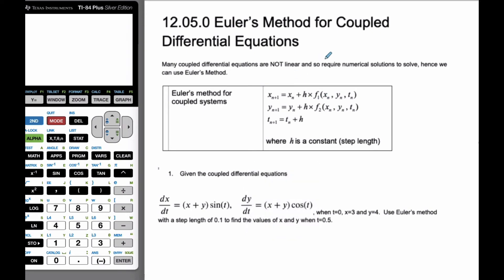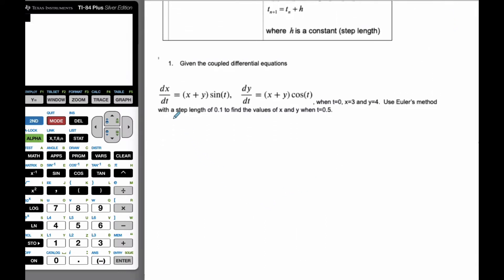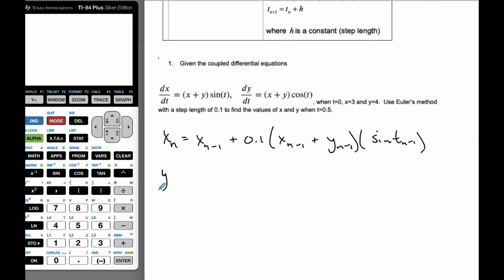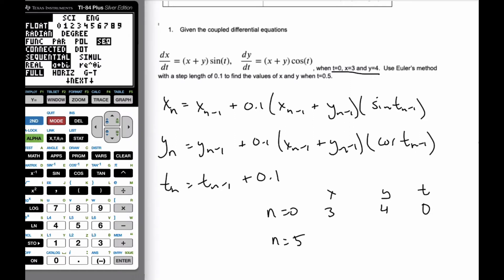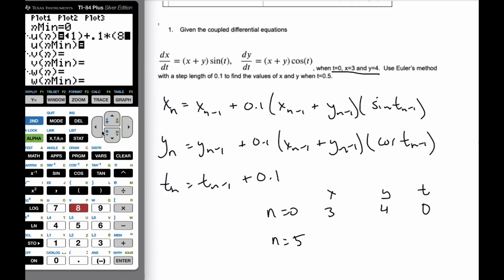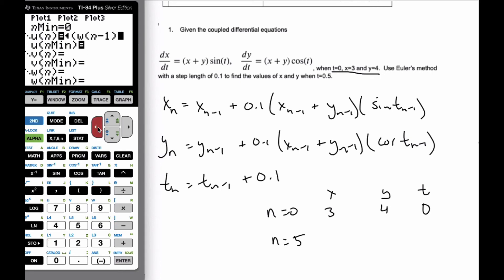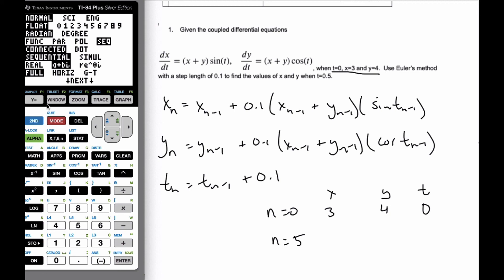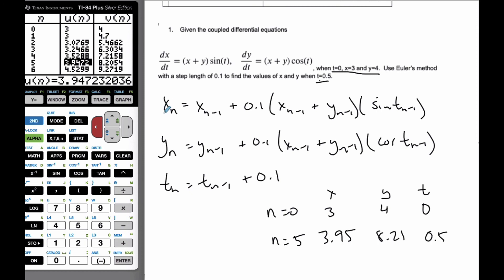IB MAI HL - 12.05.0 Euler's Method Coupled DE - GDC